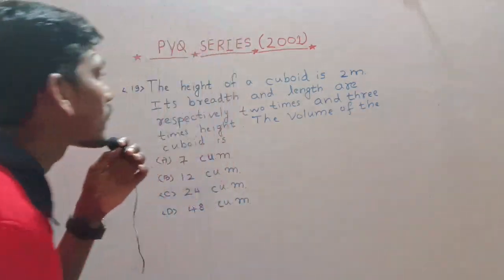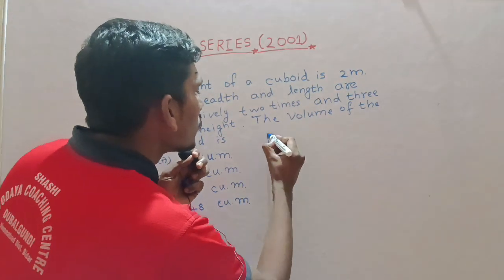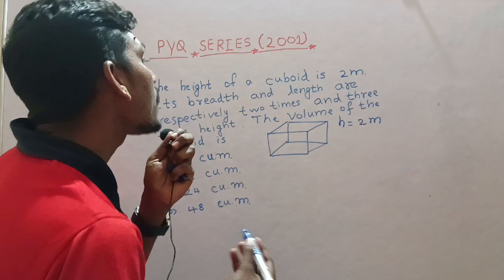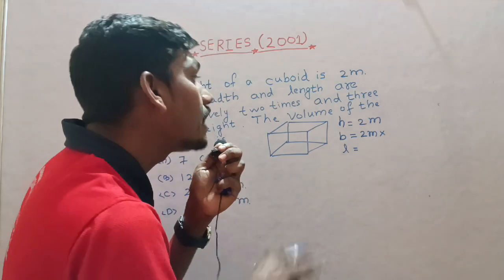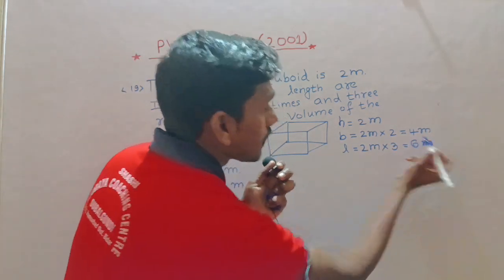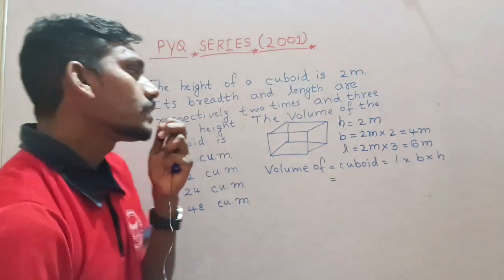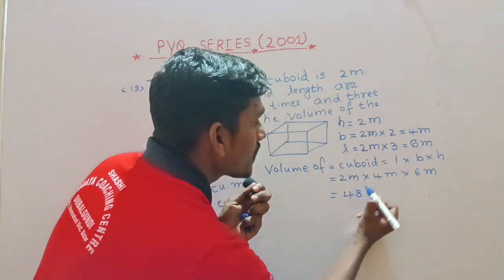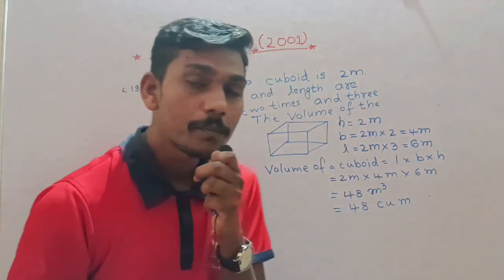PYQ SERIES (2001) Q:19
JNV ENTRANCE EXAM :2023
SHASHI NAVODAYA CLASSES
SHASHI NAVODAY CLASSES
navodaya classes